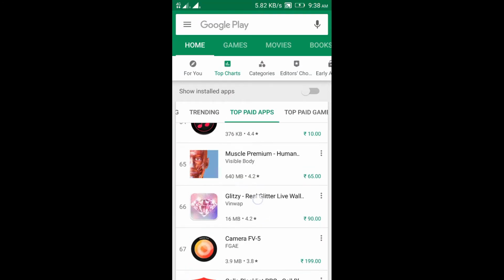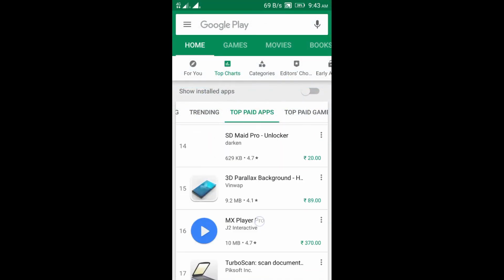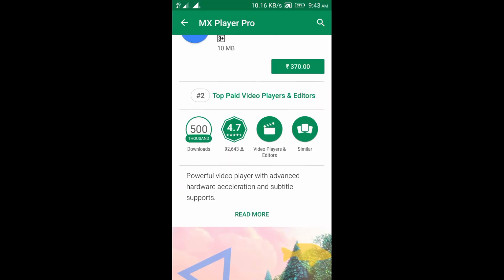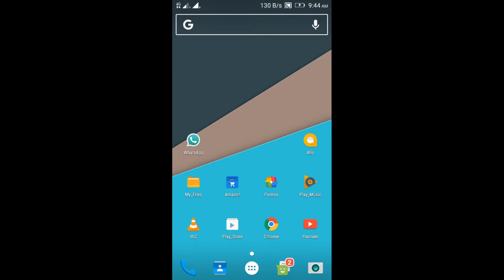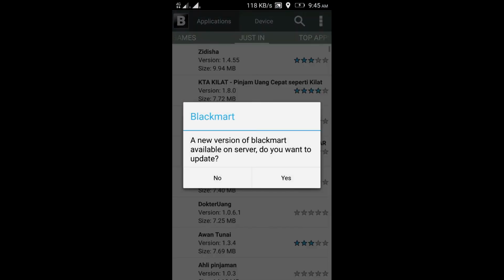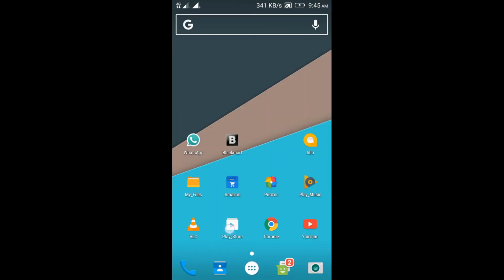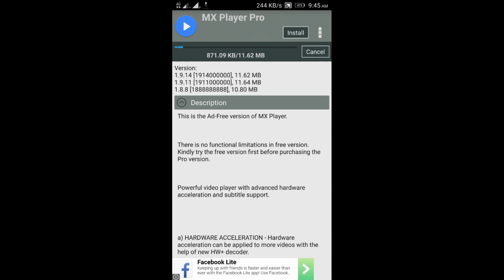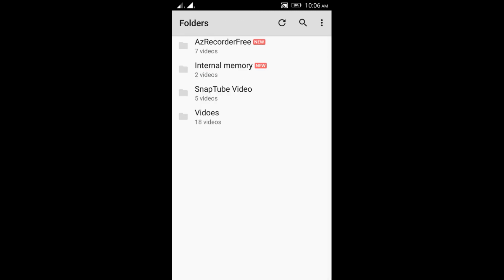Get Paid Apps For Free 💰💰💰